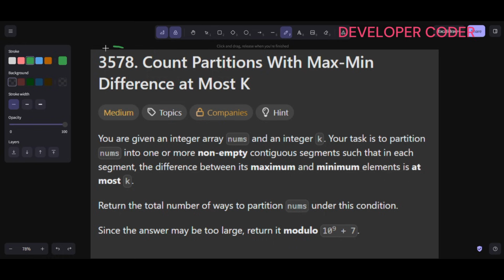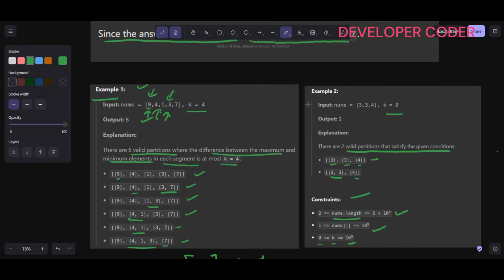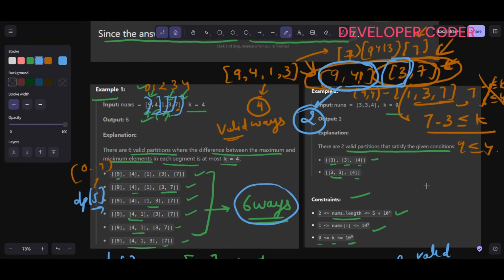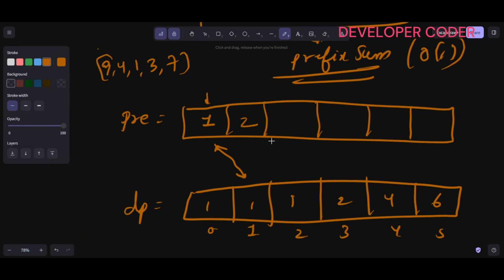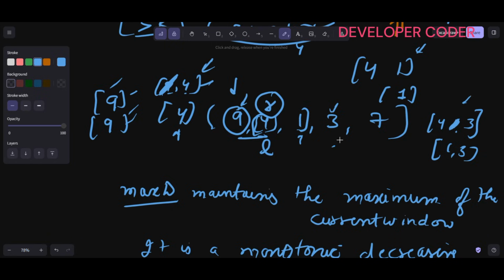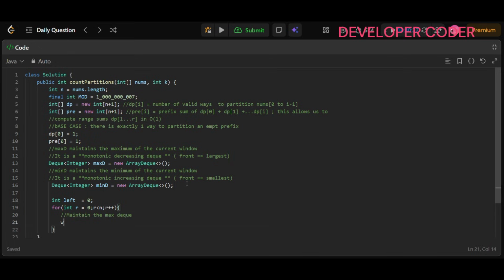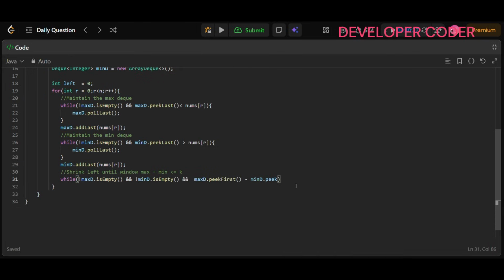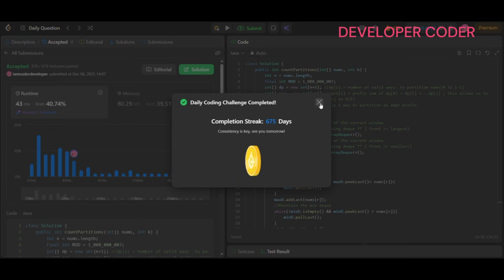Count Partitions With Max-Min Difference at Most K | LeetCode 3578 | Java Code | Developer Coder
In today’s video, we break down the LeetCode Hard problem “Count Partitions With Max-Min Difference at Most K (3578)”, using an efficient combination of Sliding Window + Dynamic Programming.

This video helps you understand:
🔹 How to maintain real-time max & min using double-ended queues
🔹 Why prefix DP helps count valid partitions quickly
🔹 How the window shrinks when the condition fails
🔹 How to implement everything cleanly in Java
🔹 Optimizations used in competitive programming and interviews

If you're preparing for MAANG, product-based companies, or advanced algorithm rounds, this technique is crucial!

Count Partitions With Max Min Difference At Most K
LeetCode Count Partitions
LeetCode 3578 Java
Sliding Window DP Explanation
Sliding Window With Deque
Dynamic Programming Partition Problem
DP And Sliding Window Combined
Max Min Difference Partition
Java Algorithm Tutorial
LeetCode Hard Problem Guide
Two Pointer Window Technique
Deque Max Min Window
Prefix Sum DP Logic
Efficient Partition Counting
Optimized Java Code Algorithms
Coding Interview DP Question
Advanced Sliding Window Problem
Partitioning Array Constraints
Max Min Sliding Window Trick
DP Range Query Approach
Java Competitive Programming
Top Interview Problem Partition
FAANG DP Preparation
DP Using Prefix Precomputation
Window Constraint Partitioning
LeetCode Advanced Patterns
Interview Ready Java Code
Partition Problem Optimization
Deque Based Window Maintenance
High Level Algorithm Design
Data Structures And Algorithms
Java LeetCode Hard Tutorial
Window Shrink Expand Logic
Dynamic Window Partition
DP For Subarray Partitions
Max Min Constraint Logic
Efficient Coding Techniques
Top DP Interview Question
Advanced Level DSA Problem
Constraint Based Partitioning
Algorithm Intuition Deep Dive
Best Java DSA Explanation
LeetCode Pattern Mastery
Sliding Window Detailed Guide
Dynamic Programming Breakdown
Java Interview Prep Question
Efficient Sliding Window Method
Partitioning Subarrays Efficiently
Max Min Window Condition
Coding Techniques For DP
Optimizing Prefix Based DP
Java Approach To Hard Problems
Partition Count Logic
Problem Solving Mindset
Top Coding Interview Patterns
Advanced Data Structure Use
Deque In Sliding Window
Max Queue Min Queue Logic
Algorithm Strategy Discussion
Java Coding Skills Upgrade
Tech Interview Preparation
DSA Problem Patterns
Window Based Counting Technique
DP Based Count Calculation
Hard Level LeetCode Walkthrough
Sliding Window With Dual Deque
Detailed Algorithm Breakdown
Java Solution Structure
Efficient Window Adjustment
Valid Partition Counting
DP Subarray Count Logic
Range Based Partition Problem
In Depth DSA Learning
Problem Decomposition Strategy
Sliding Window For Partition
DP State Definition Guide
Efficient Java Implementation
Complex DSA Problem Solving
Advanced Algorithm Thinking
Top Java Coding Problem
Coding Interview Topic DP
LeetCode Hard Pattern DP
Sliding Window Pattern Mastery
DSA Techniques For Interviews
Optimized DP And Window
Algorithm Problem Walkthrough
Solutions For Hard LeetCode
Java Logic For Window DP
Compute Partitions Efficiently
Window Based DP Optimization
Understanding DP Transitions
Coding Pattern Sliding Window
Subarray DP Counting Logic
Java Skills For FAANG
Algorithm Improvement Guide